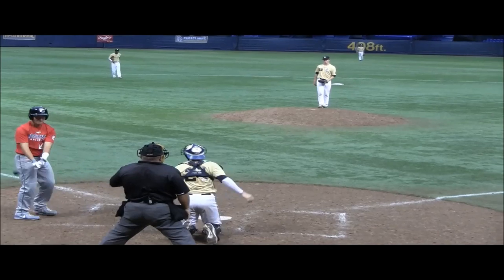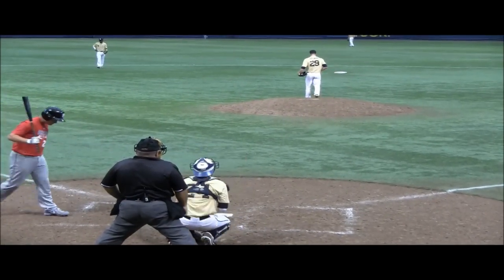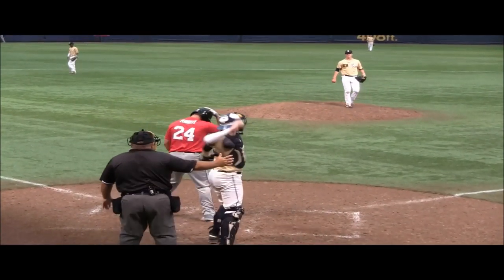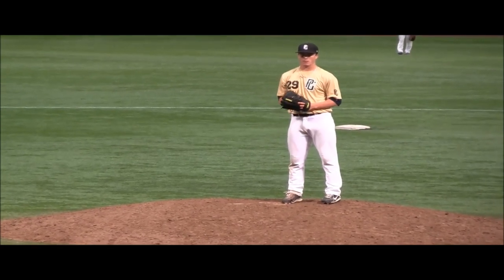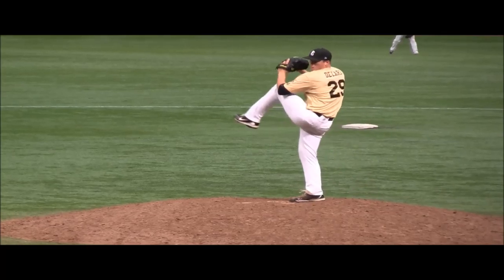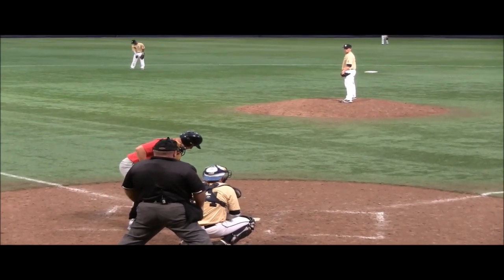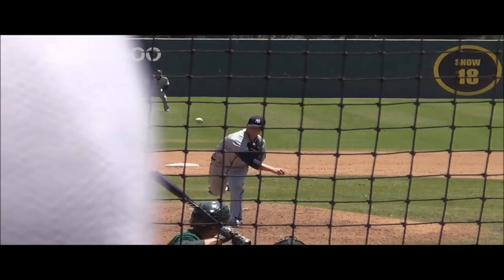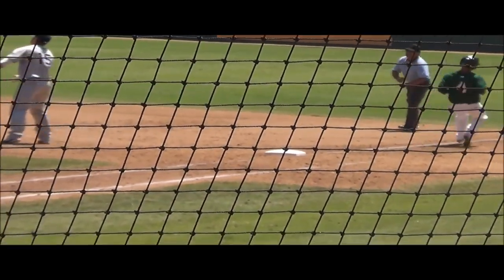New York Yankees Draft Recap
Clint Longenecker evaluates the Yankees' 2014 draft.